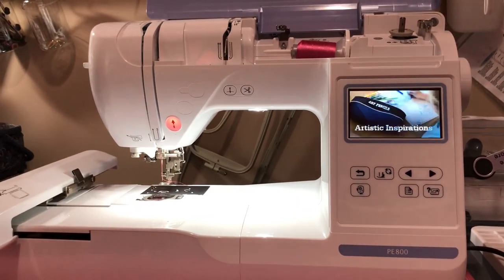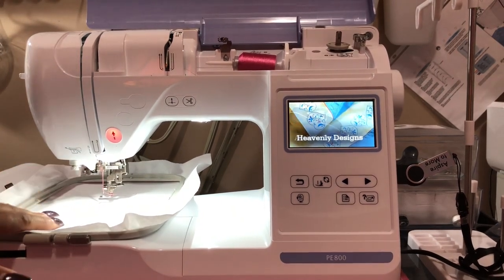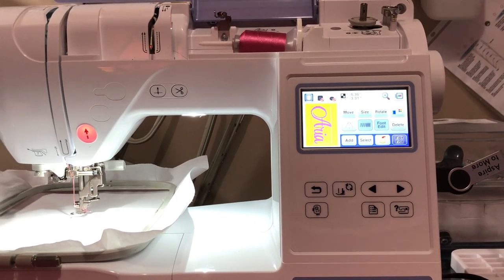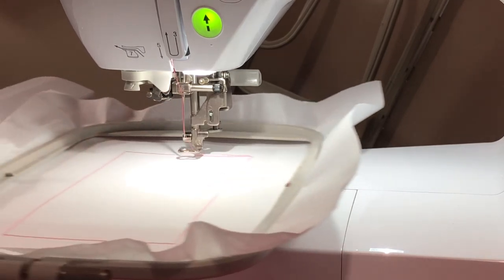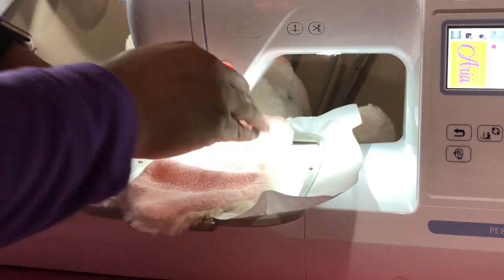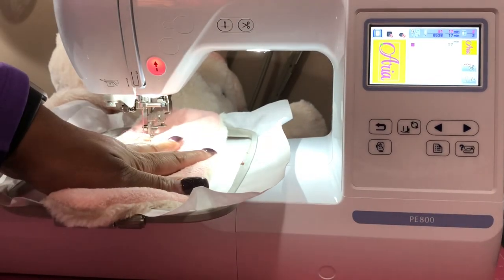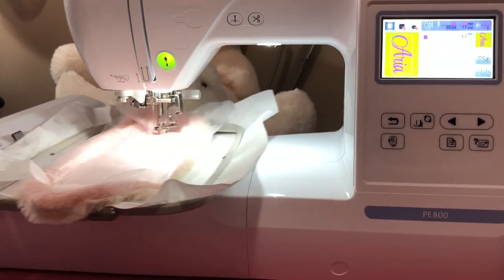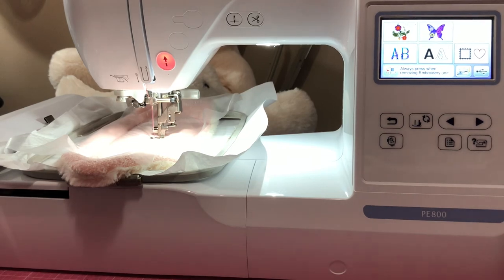PE800 Tutorial~Bunny Ears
Tutorial on how to embroider on bunny ears with a placement stitch.